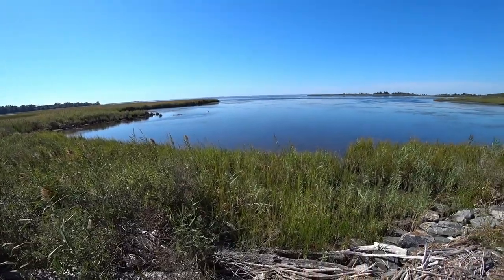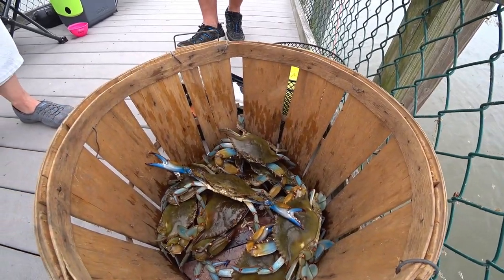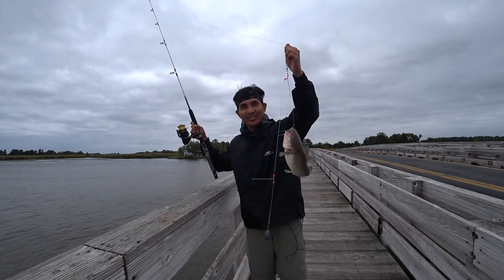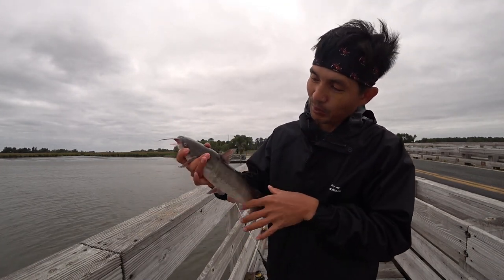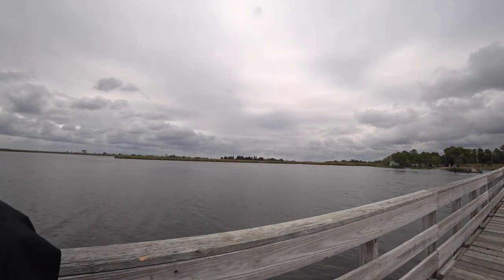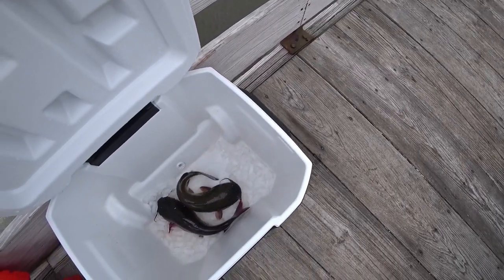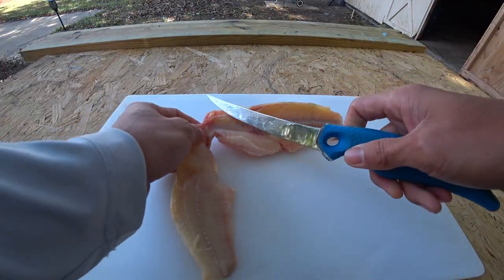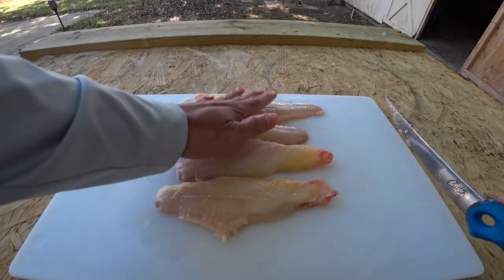Catch and cook white catfish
Catch and cook white catfish from eastern neck national wildlife refuge